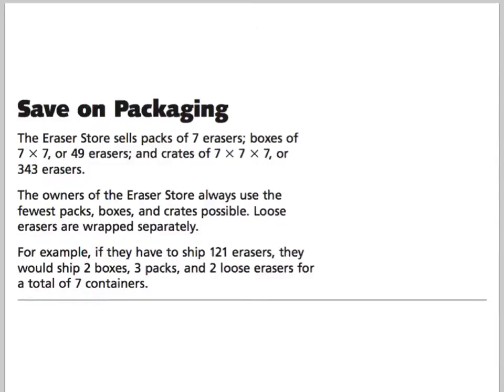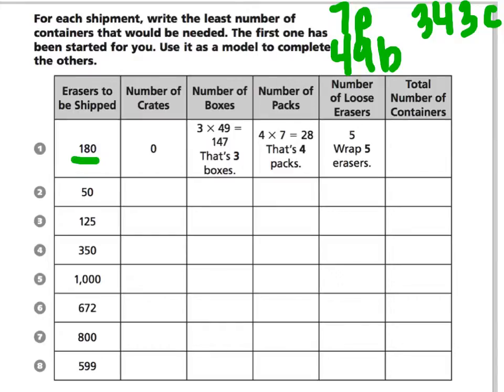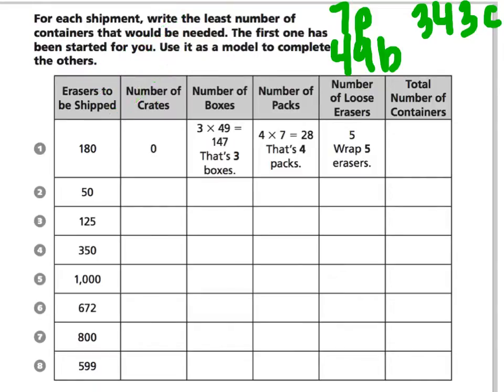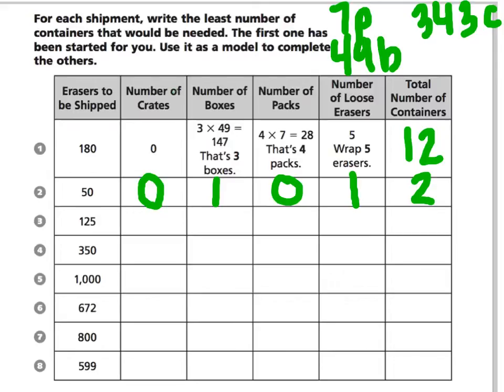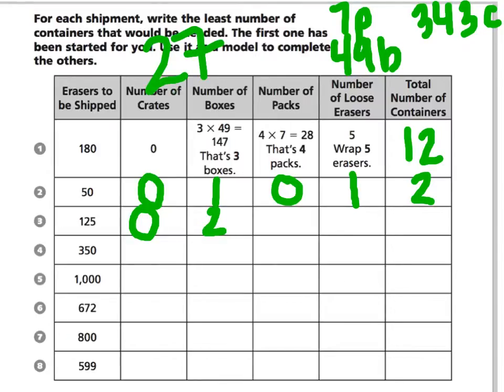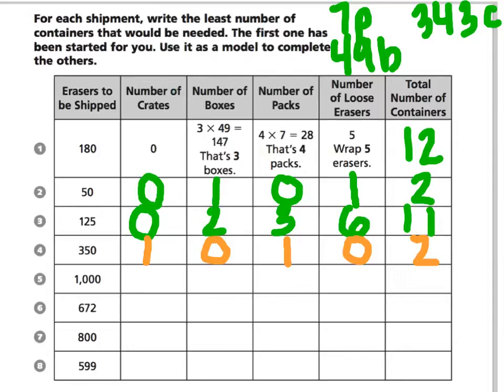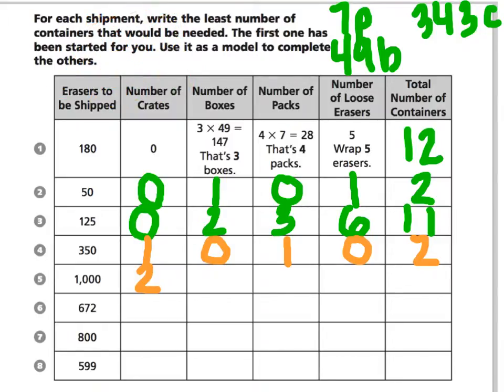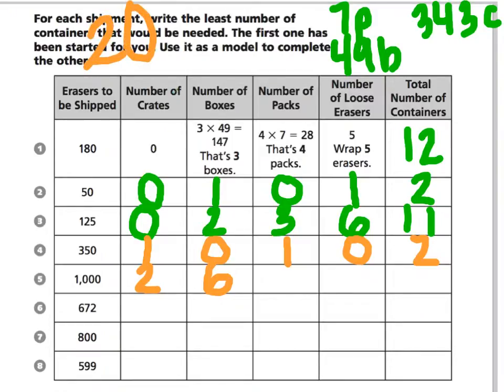C3L1 Extension Think Math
C3L1Extension